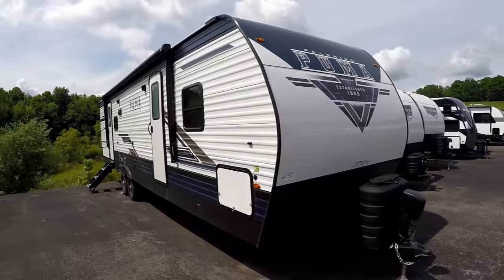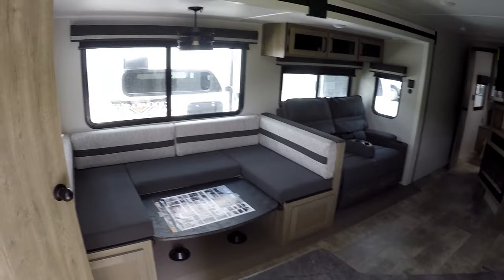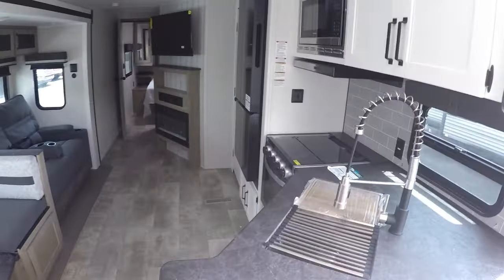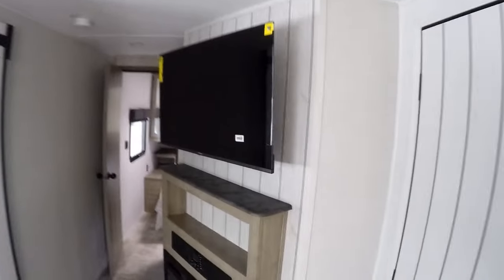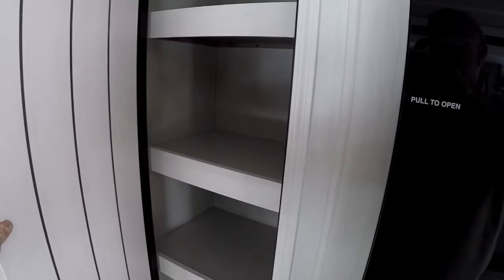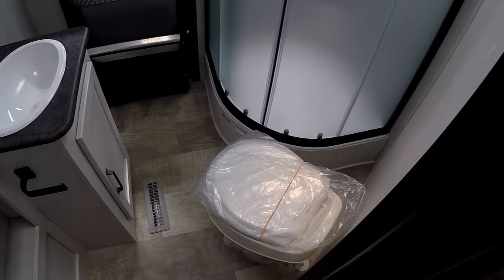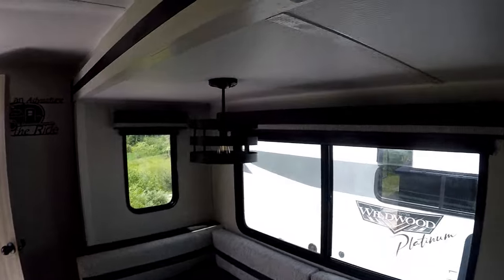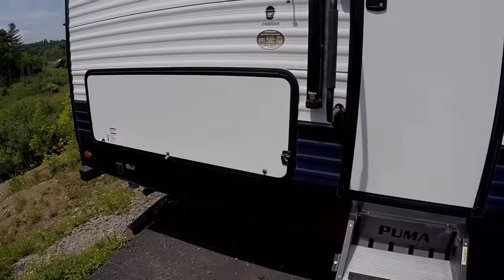2024 Palomino Puma 28BHSS Camper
rv When I was camper shopping I looked at the 2024 Palomino Puma 28BHSS Camper. it is 36 feet 10 inches long, weighs 7513 lbs, is 11 foot 1 inch tall. the MSRP is $55,378.00
Links to RV Supplies I use Below:
RV Sealant-Through the Roof
Inverter Remote
12 volt Water Pump
Organizers
Storage baskets
Cloth Lined Wicker baskets
Cloth Lined Baskets
Sterlite Drawers brown basket weave (wide)
Sterlite Drawers brown basket weave (small)
Sterlite Brown basket weave tote
Brown Basket Weave Folding Table
Folding Camping Chair
Solar
Expion E360 120ah Lithium Battery
Go Power Solar kit
AIMS 2000 Watt Industrial Inverter
AIMS 2000 Watt Inverter with Transfer switch
AIMS 3000 Watt Inverter
AIMS 5000 Watt Inverter
4500 Watt Generator
RV
Camco Eaz-Lift Recurve R6 Weight Distributing Hitch kit
Power Watchdog 30 AMP surge Protector SAVE $
Rubber Tire Chocks
Hose Grip
Camco Flying Insect Screen Kits
Reese Heavy Duty Tongue Lock
Shower Nozzle White
Shower Nozzle chrome
Shower Tension Racks
Hand towel holder
Bath Towel Holder
Toilet paper holder
Dish Drainer
Dish Pan
Roll Up Dish Drainer
Sink Mat
Silicone Sink Strainer
Fridge Thermometer
Oven Thermometer
Tea Pot
Contact Non Slip shelf Liner
Solar Lights
DynaTrap Bug Catcher
DynaTrap Glue traps
Thermacell Mosquito Repellent
Mosquito Coil Pots
Damp Rid Tub
Country Kitchen Nonstick Cookware set I have
Country Kitchen Nonstick Lightweight Cookware
Water and Sewer
Hose Grip (easy water connector)
Taste Pure Water Filter
Raindrip Anti Siphon Valve
Restmo Water Meter
Melnor Quick connect kit
Rvguard RV Water Pressure Regulator
Gravity Fill water nozzle
Hot Water Hose Nozzle
Goose Neck Hose Adapter
Rhino Extreme sewer Hose kit with Clear Elbow
Rhino Blaster Sewer Tank Rinse Kit
Rhino Sewer Hose Rinse Kit
Camco Sidewinder Sewer Hose Support
Camco sewer Hose Support
Vacuum Cleaner
Large Cargo Tray
Smaller Cargo Tray
Rubber Door Stops
Small Camper trash can with Lid
Black & Decker hand Mixer
BEDDING
Twin mattress pad deep pocket
Queen mattress pad
Queen Brown Plaid bed in Bag
Queen Serta Sheet sets
Bee throws
Camper Throws
Addlon Solar string lights
1500 Lumens Bushnell Tactical rechargeable Flashlight
1680 Lumens Telescoping Tripod camp Light
3200 Lumens Camp Motion Flood Light
6000 Lumens battery Operated Motion Lights for camper
2 pack LED camping lantern
2000 Lumens Magnetic LED Work Light
2000 Lumens WorkPro Magnetic LED work Light
Other Work lights
Solar Lantern and Power bank
Solar Lantern 4 pack great deal
Solar Wall/Porch Lights
Rechargeable headlamp
Rayovac Heavy Duty Lantern
Rayovac Battery charger with batteries
Battery Charger
Clip on LED book lights